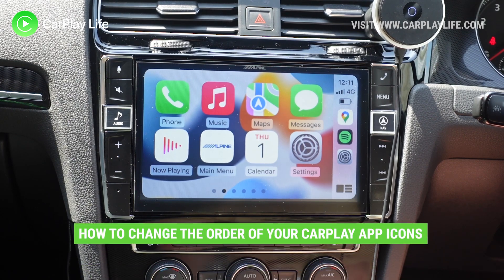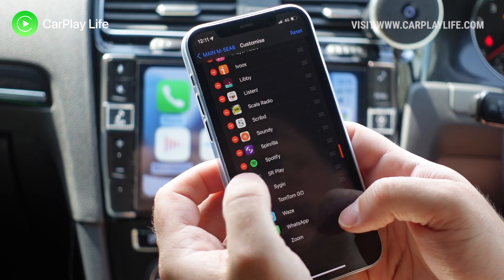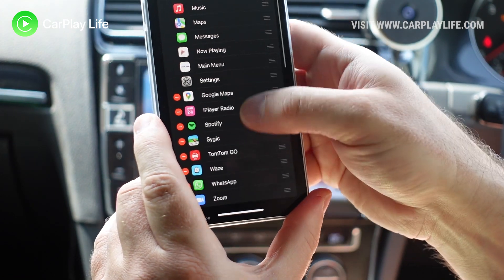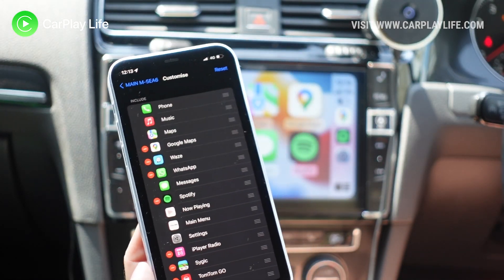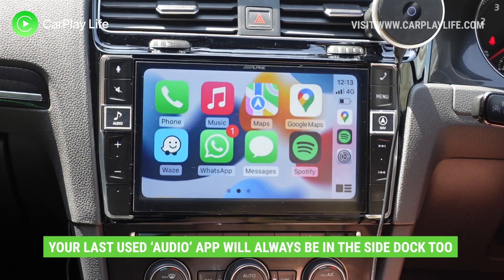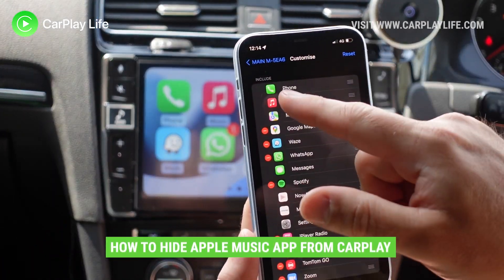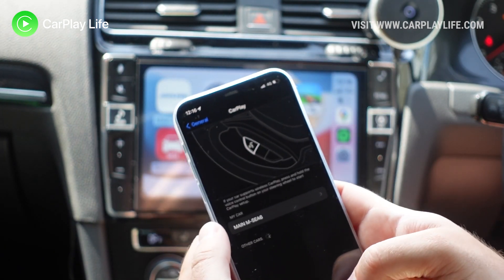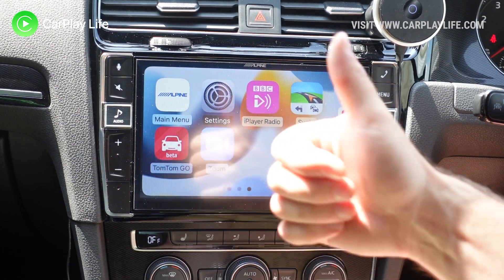How to Remove and Change the Order of Your Apple CarPlay App Icons | iOS 15 Guide Tips Walkthrough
In this short "How To" video I tell you how to remove apps and organise your Apple CarPlay app icons on your CarPlay display.

In this video I show you how to do this in iOS 15 Public Beta, but the process is just the same on older versions of iOS. Simple go to your Settings app on your iPhone, then select General, select CarPlay, then select the CarPlay profile for your system and then select Customise.

From here you can remove your apps from from your CarPlay display. This will not remove them from your iPhone, they will just not show up on your CarPlay display.

Tapping and holding on the edge of the app in the list allows you to reorder them to a different location. The first 8 will show on the first page, and the second 8 will appear on the second page.

Select Save on the top right to finish. You can also shuffle and remove icons on the fly when connected to CarPlay, so you can see your changes live on the screen.

TIMESTAMPS:

0:00 - Intro
0:24 - Brief overview
0:44 - Access the customise screen
0:58 - Removing apps
1:30 - Changing order of apps
2:29 - Tips and suggestions
3:30 - Removing Apple Music